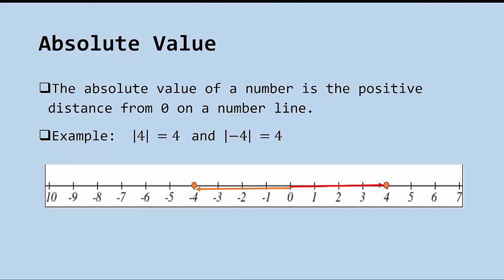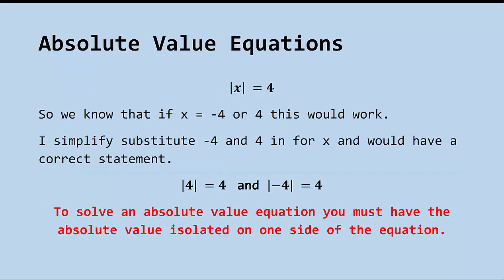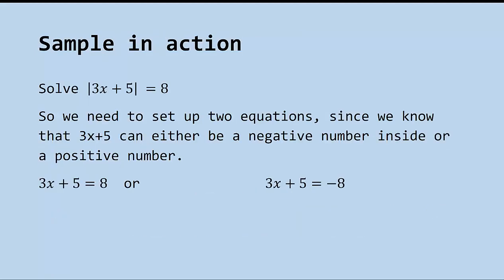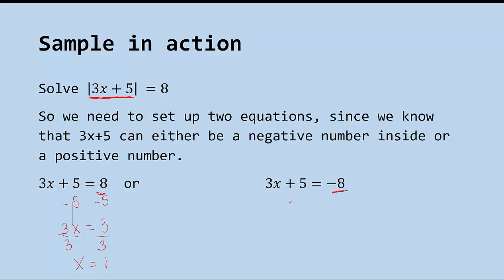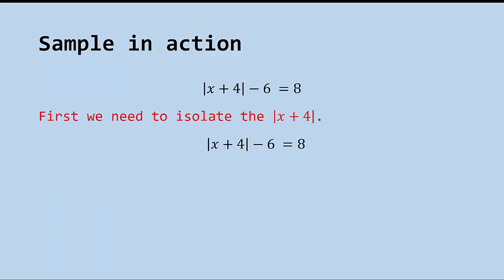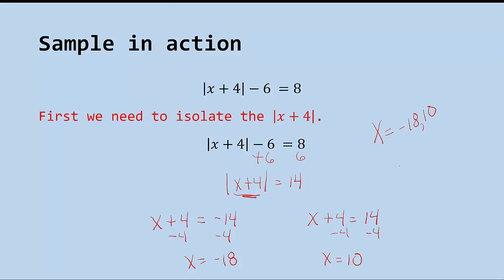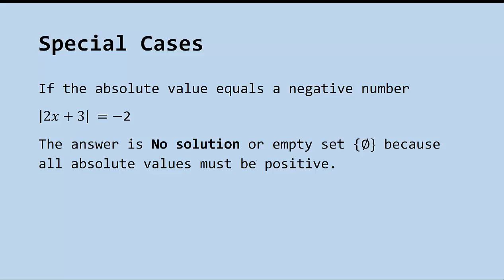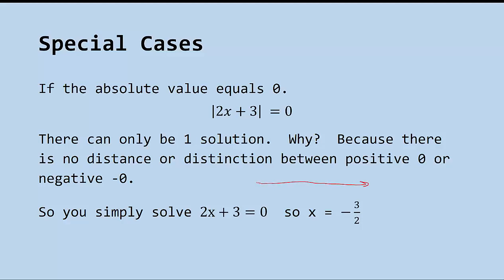Absolute value equations